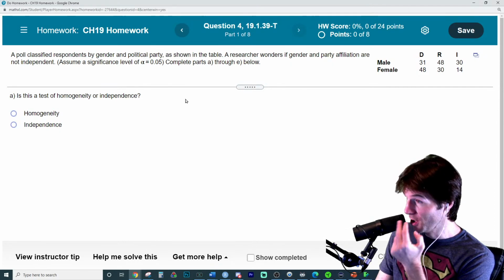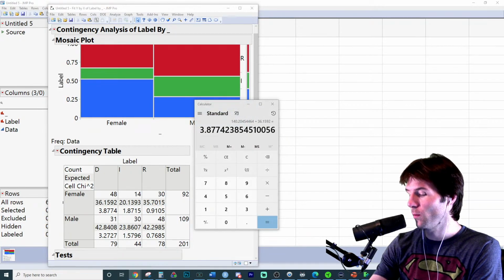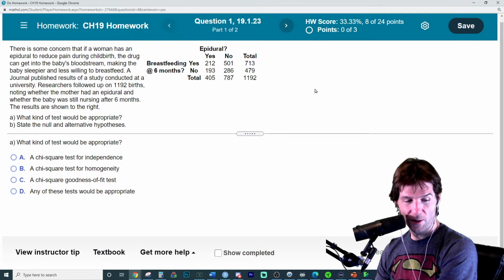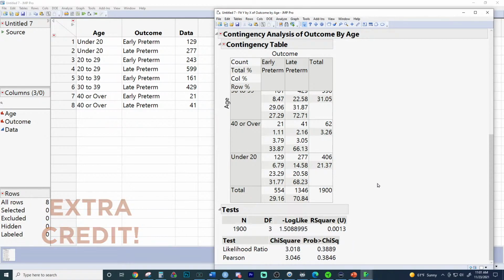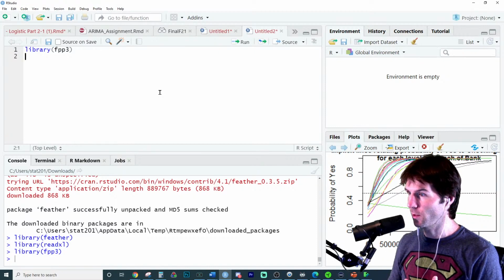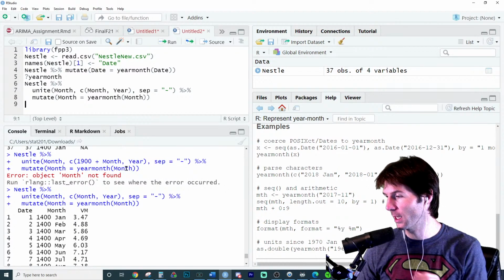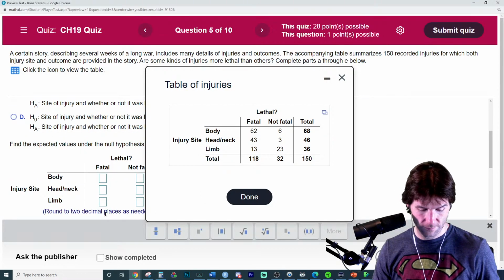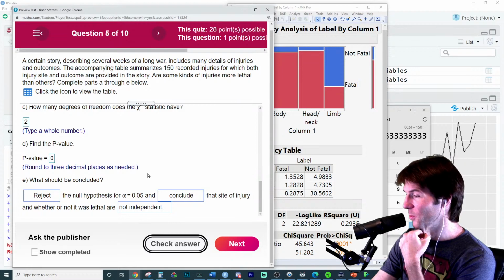Office Hours - November 23rd - Morning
0:00 - Start of Stream
2:00 - STAT 201 - Chapter 19 - Political Parties
20:23 - STAT 201 - Chapter 19 - Epidural
24:30 - STAT 201 - Chapter 19 - Full Term Pregnancies
38:14 - BAS 475 - Time Series TSibbles
55:25 - STAT 201 - Chapter 19 - War Story